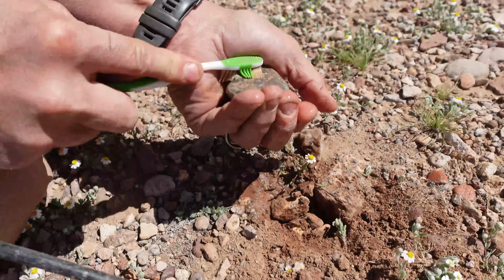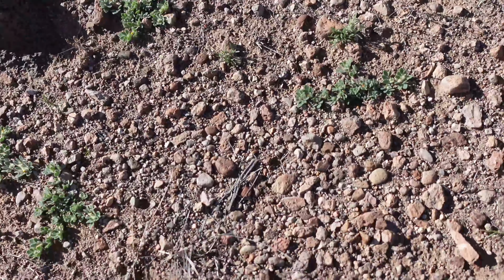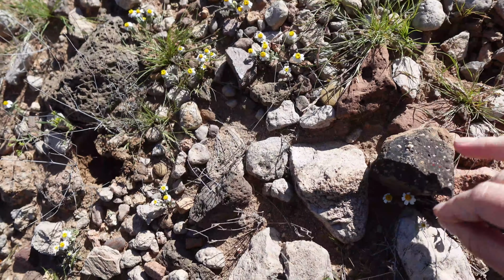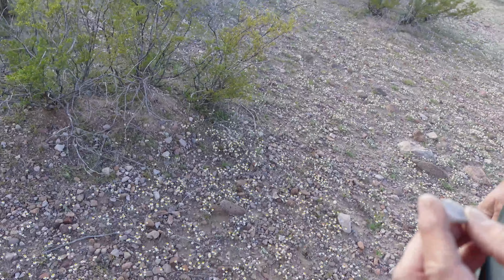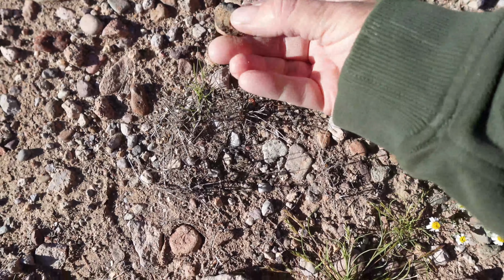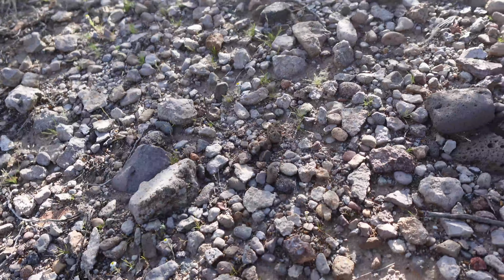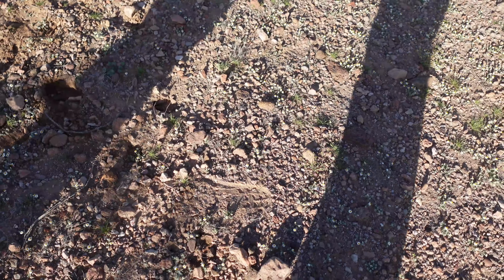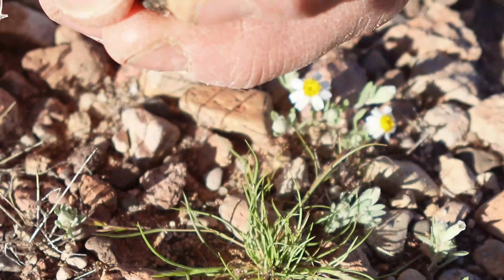Rockhounding for Saffordites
We head to Safford Arizona in search of Saffordites. Saffordites are like apache tears, but do not form in pearlite which makes them different. there is only one other locality in the world that we know of that these sort of rocks exist. Making these Saffordites not your everyday find.